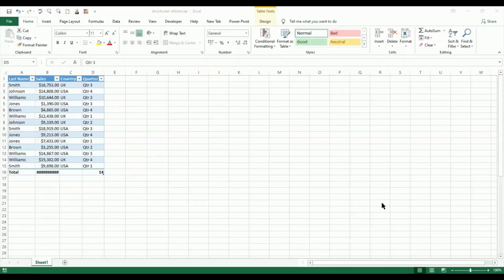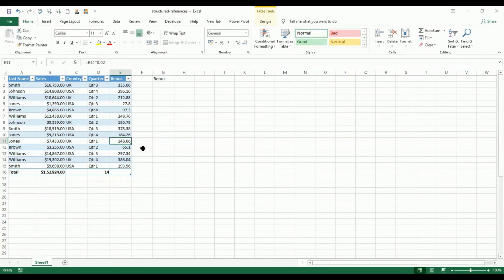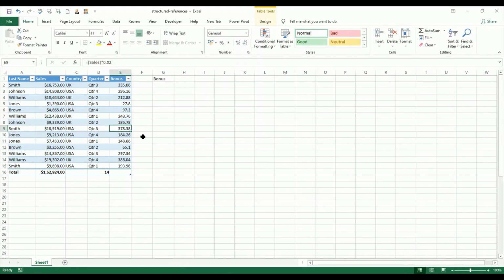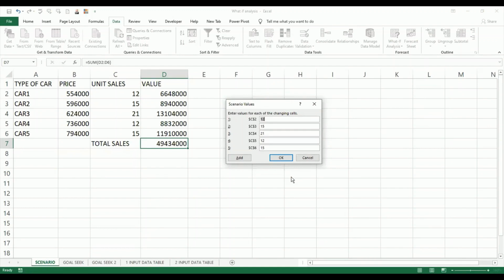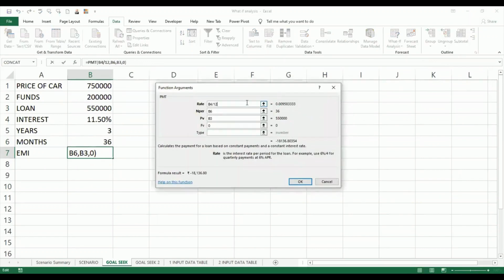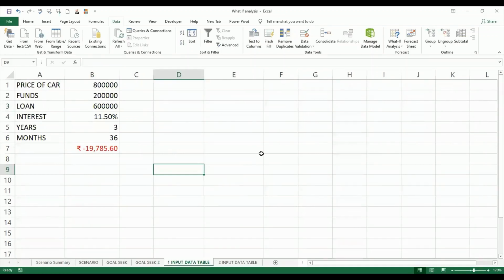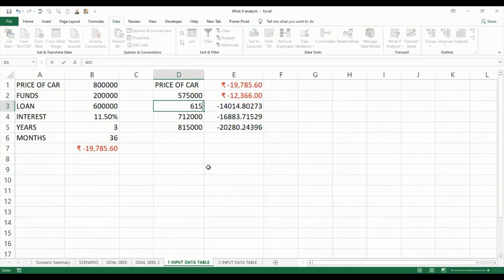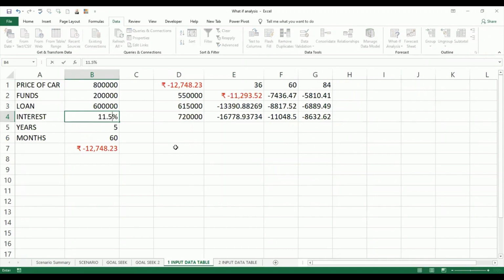Excel Expert 08 - Structured Reference